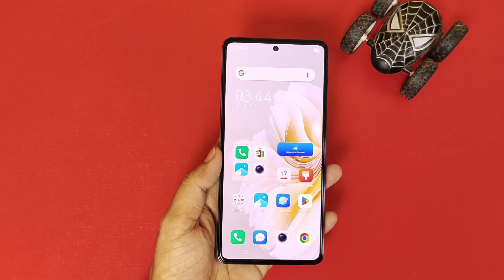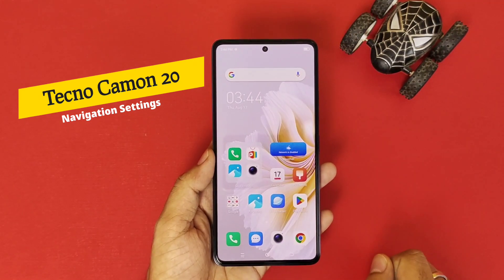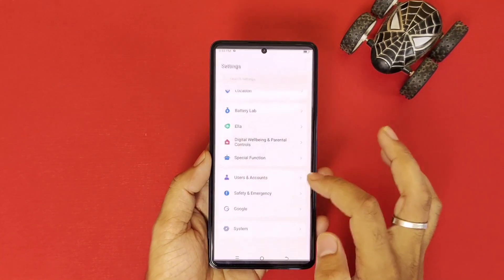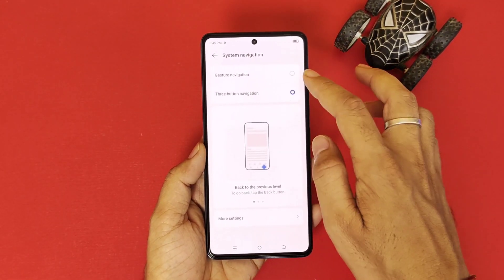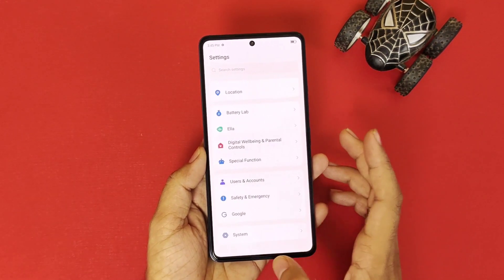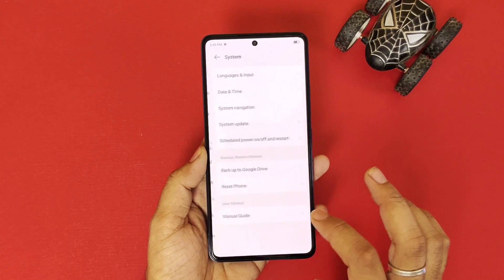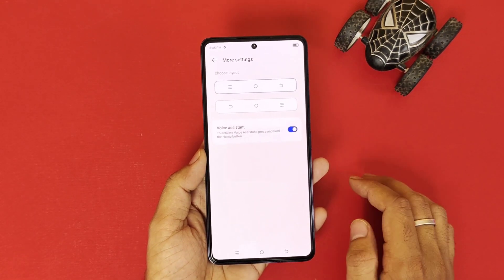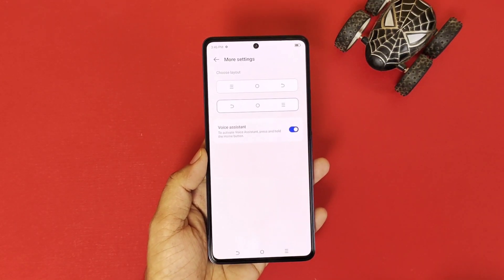Tecno camon 20 back button setting[English] |3button to gesture navigation setting